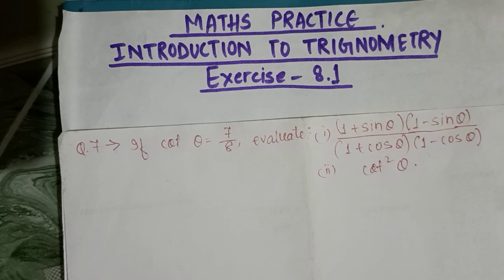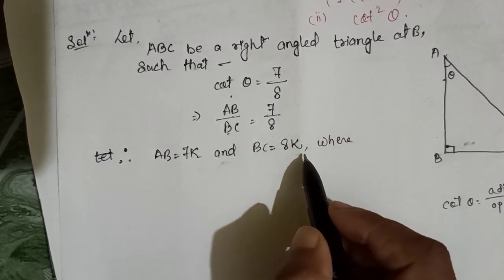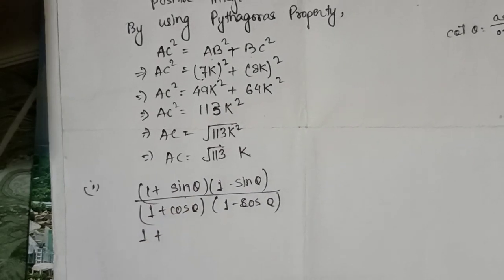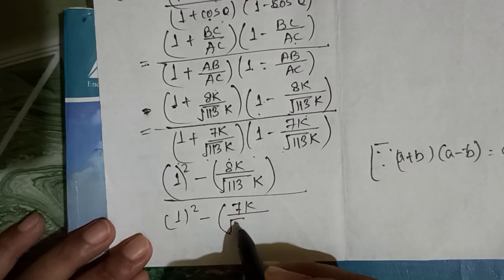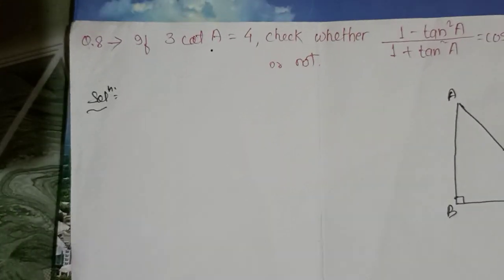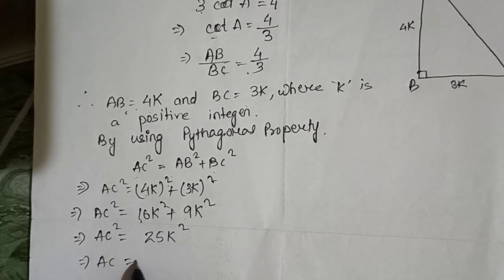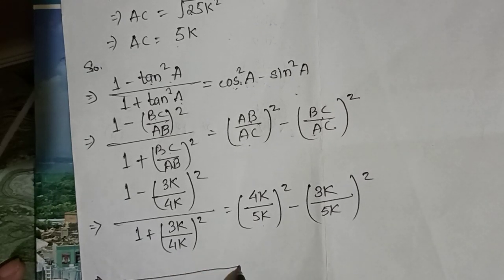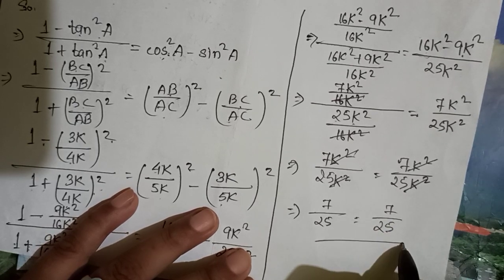Class 10|Maths|Exercise-8.1 Q.No-7 & 8|By Maths Practice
Solutions of Introduction to Trigonometry- Exercise-8.1